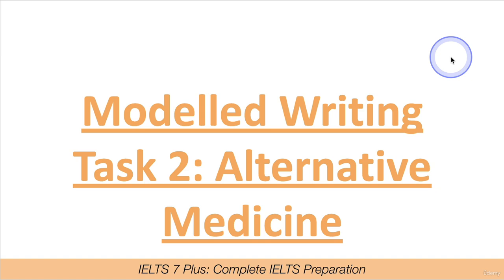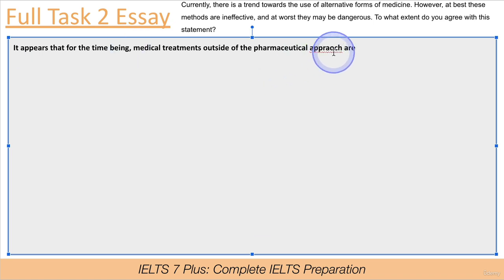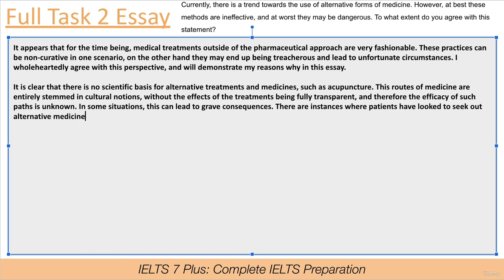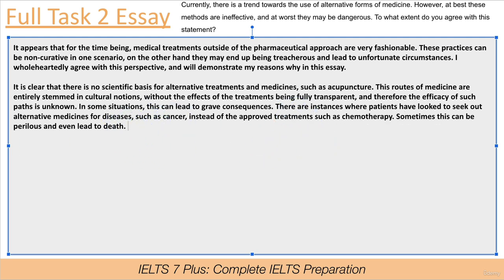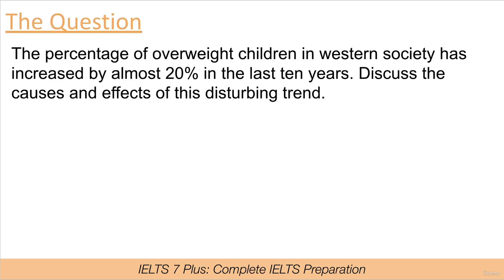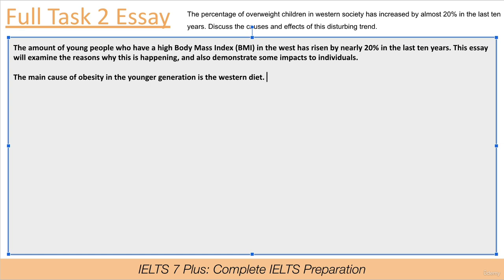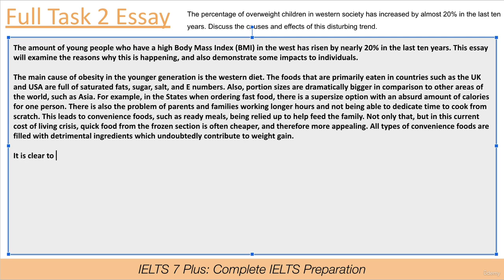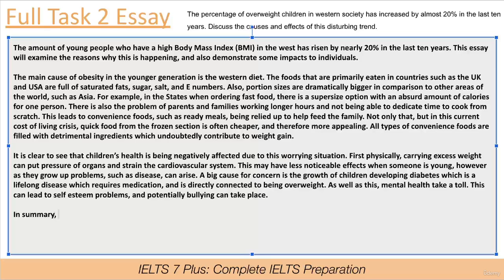005 IELTS Writing Model Answer Task 2 Medicine + Obesity